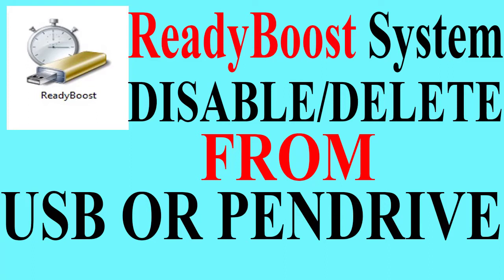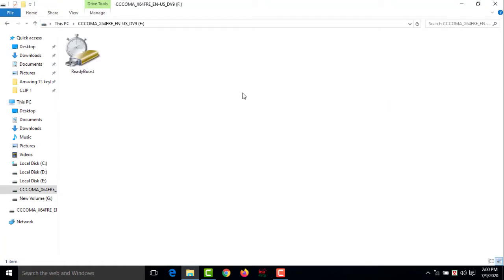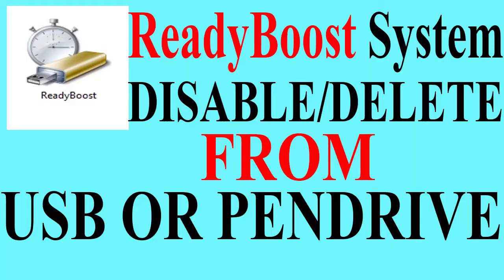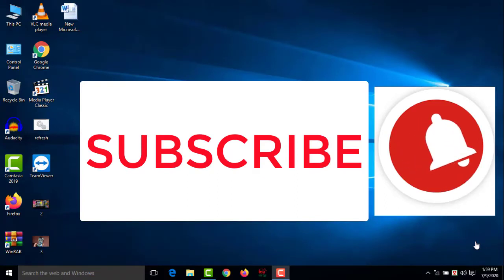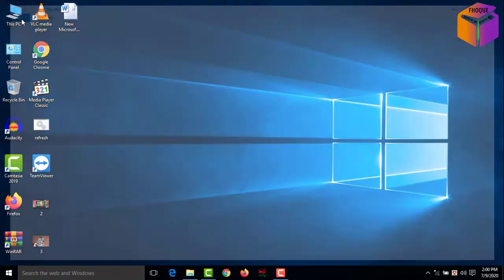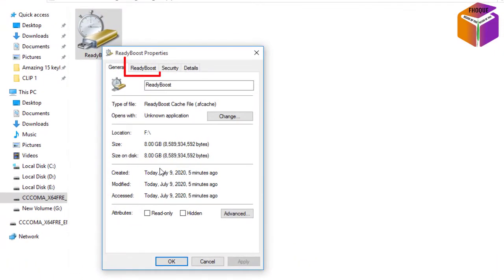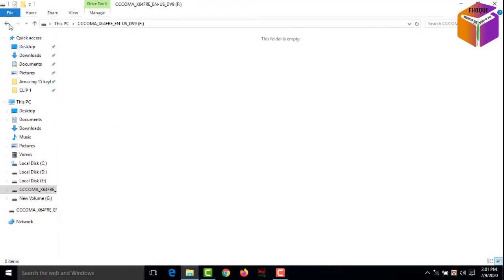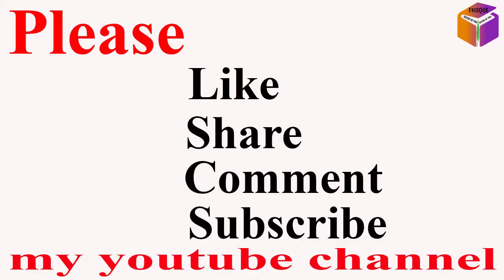How to Disable/Delete ReadyBoost System from USB/Pendrive.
Hello friends,
In this video you will find that how to disable/delete readyboost system from usb or pendrive. If you watch this video you can easily remove readyboost system from your usb or pendrive. So to delete readyboost system please watch the whole video and if you like this video how to disable readyboost from usb/pendrive from your computer please hit the like button  and subscribe my youtube channel.